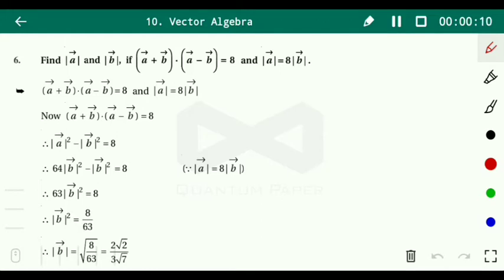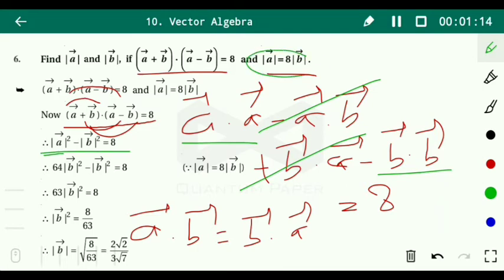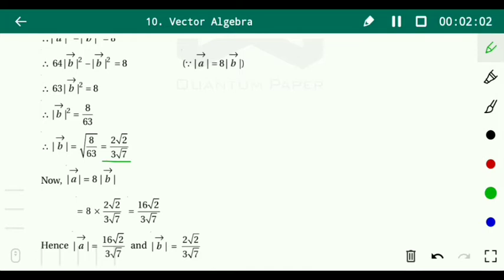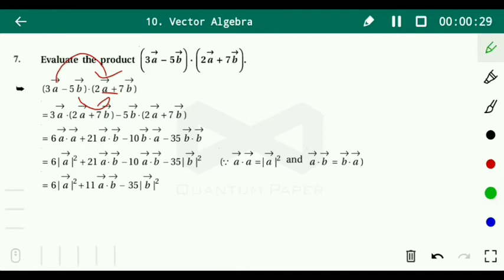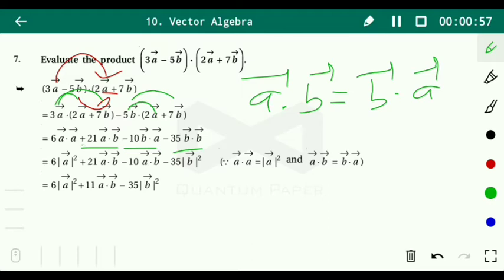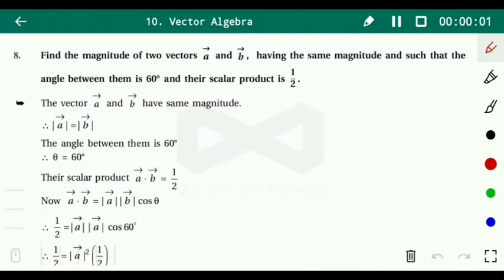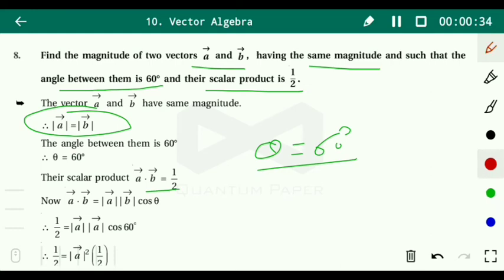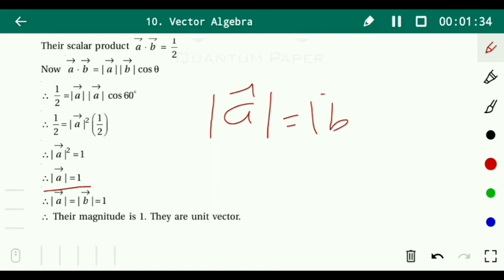CLASS 12 || MATHS || NCERT|| CHAPTER 10 || VECTOR ALGEBRA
MATHEMATICS
CHAPTER 10📕
VECTOR ALGEBRA

Chapter 1
Coming soon
Chapter 2
Coming soon
Chapter 5
Coming soon
Chapter 6
Coming soon
Chapter 7
Coming soon
Chapter 8
Coming soon
Chapter 11
Coming soon